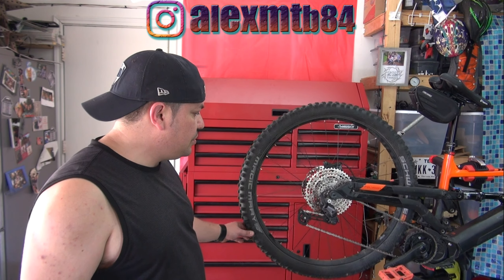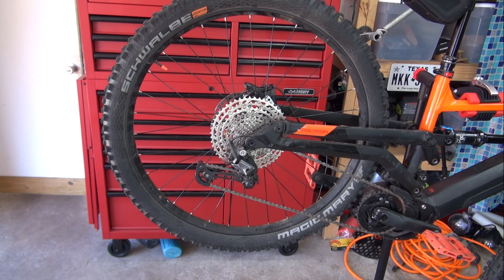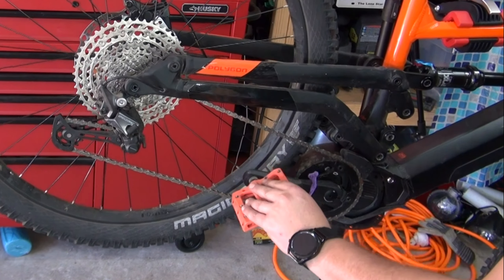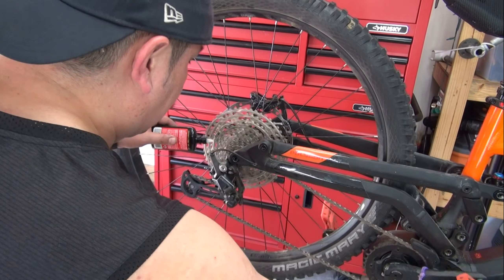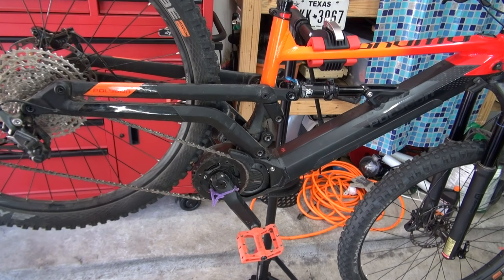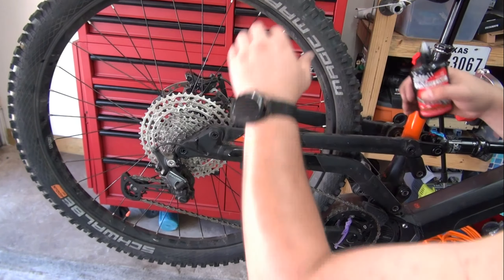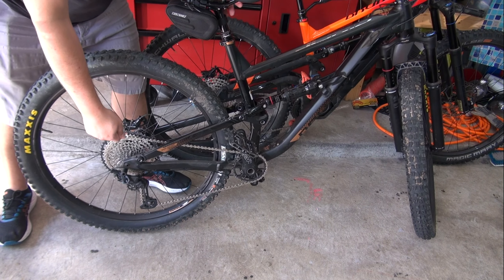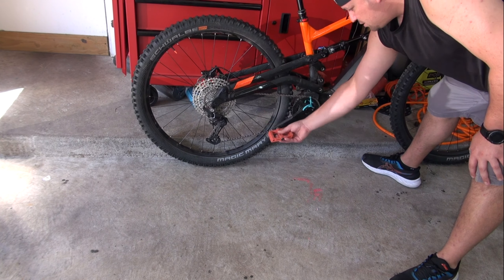HACK - How to lube your ebike emtb Chain //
In this video, I show you a hack to quickly lube your ebike chain.

My Cameras

My Gear
GoPro Accessories

Bucklos wheelset

12mm to 9mm QR Adapter Thru Axle Hub Quick Release 100/135/142/148mm Bicycle Front Wheel Hub Adapter

Cranksets:
IXF

Ganoper 104bcd

Cockpit:
Wake 780mm Handlebar

Headsets:
Funn Descend Lower Headset ZS56/40

Risk headset top and bottom (has an adapter for straight)

Yosoo headset top and bottom (has an adapter for straight)

Groupsets:
11 Speed Cassette 11-50